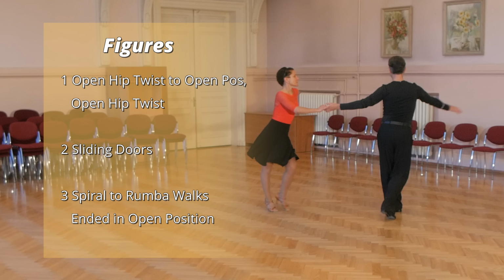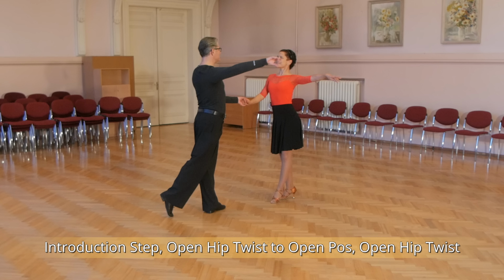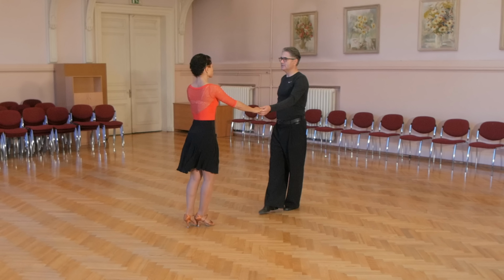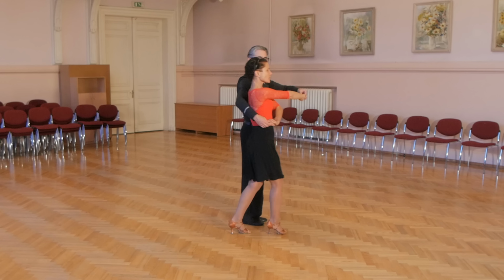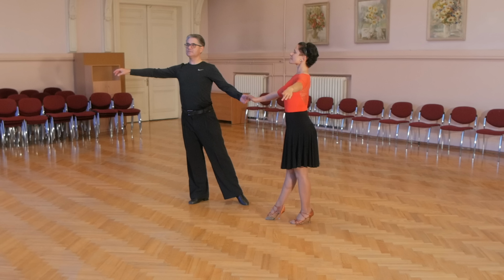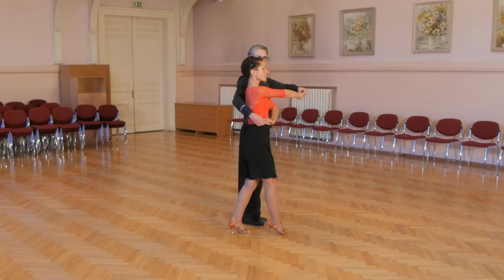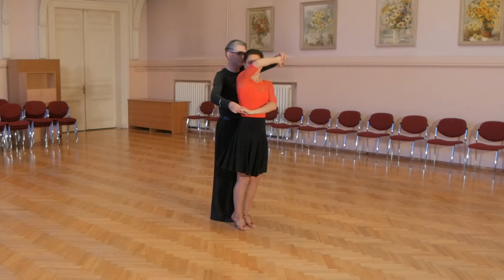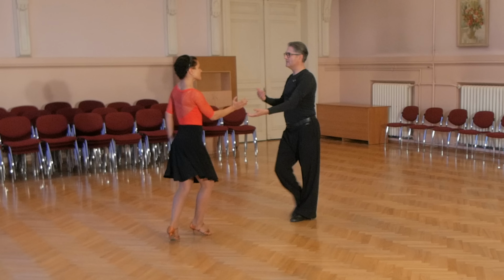Rumba Sliding Doors Basic Version | Dance Routine and Figures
01:33 Open Hip Twist to Open Position, Open Hip Twist (to Fan Position)
04:33 Sliding Doors
08:12 Spiral to Rumba Walks Ended in Open Position